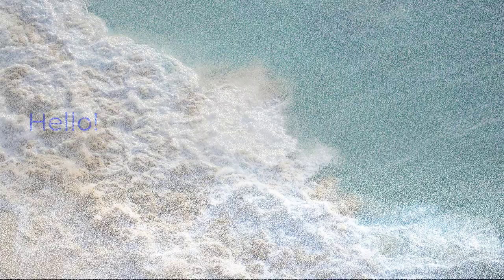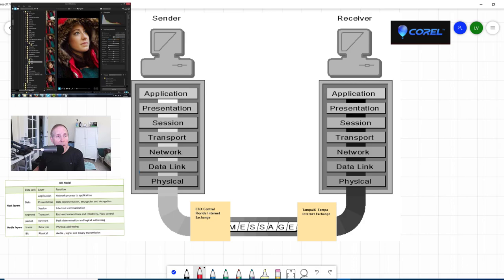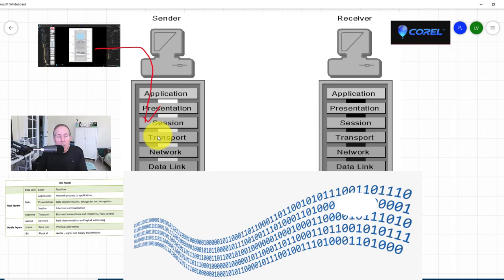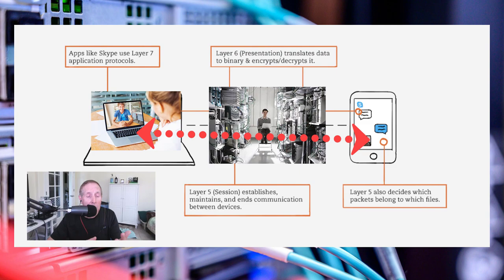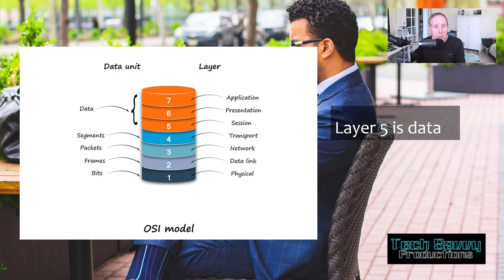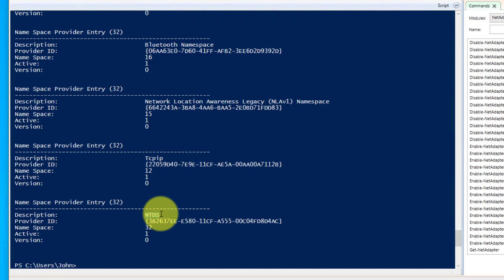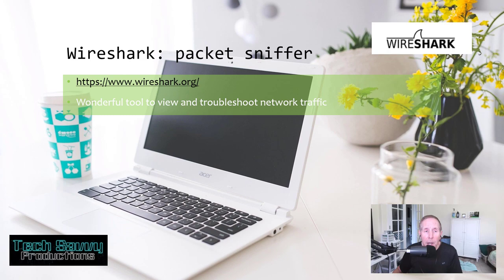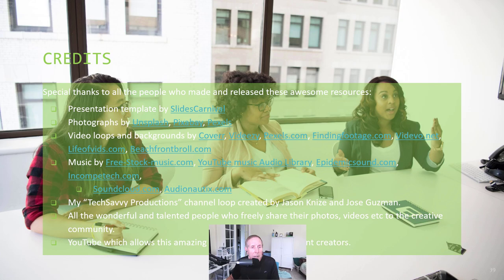Session Sensation: An IT Admin's Guide to OSI Layer 5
OSI layer five is a complex but remarkably interesting layer where protocols like RPC, Winsock and many more exist and run.   Layer 5 is about synchronization of data, establishing, maintaining, and ending communications.  You will learn about H.245, iSNS, SMB, RTCP, and another layer five protocols.  We will explore how Windows 10 implements layer five.   We will use tools to view and expose protocols operating at Layer 5.    Enjoy learning some new concepts in Layer 5.